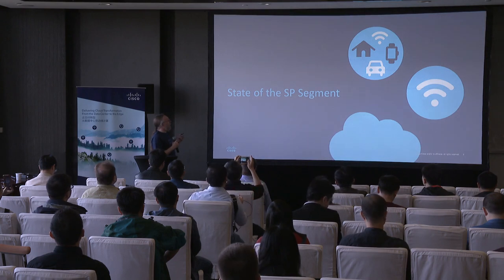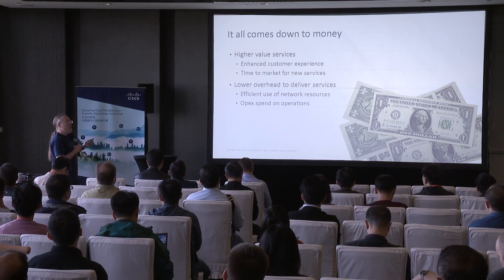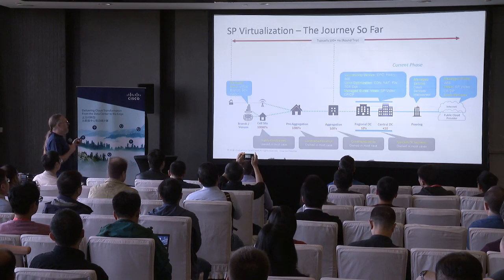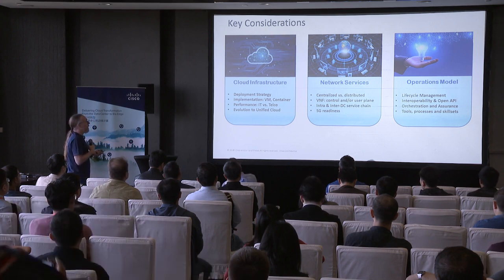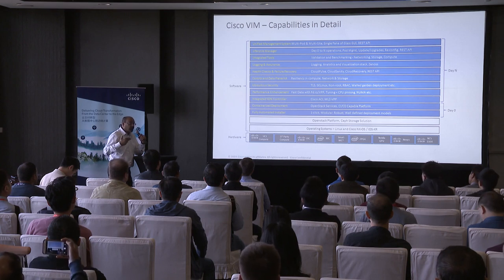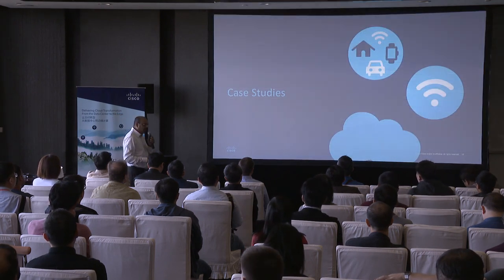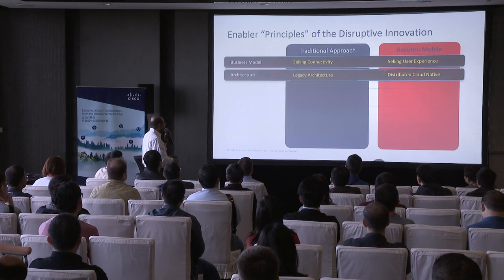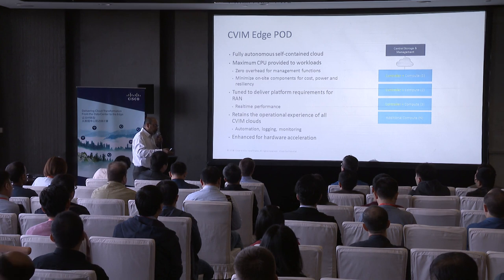Virtualized Mobile Networks Using OpenStack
As the world evolving towards a juncture where a mobile handset is ubiquitous, it is imperative that access to mobile networks reach the very far edge. With increased competition to reach the same set of customers, pressure to reduce code and yet maintain high SLAs and expectations out of the mobile operators are forgone conclusion. The only way one can achieve such diverging expectations is to normalize on a uniform cloud operating system, running on standard x86 hardware, with software driving the intelligence needed to scale such an offering. In this talk, we will walk through the high-level challenges associated to the technical aspects of a fully virtualized mobile network and how we have solved it via Cisco Virtual Infrastructure Manager (CVIM) in a consistent manner so that it can scale to 1000s of pods. We will talk about the flexibility that virtualization has brought to adapt to running VNFs related to IMS, Packet Core, OSS/BSS, and vRAN.